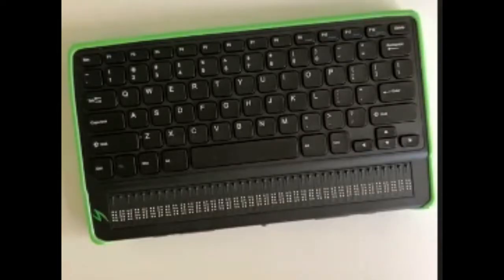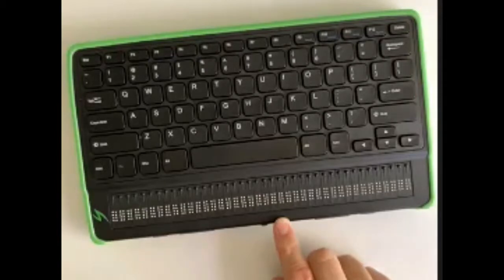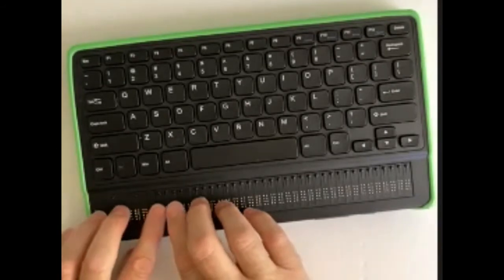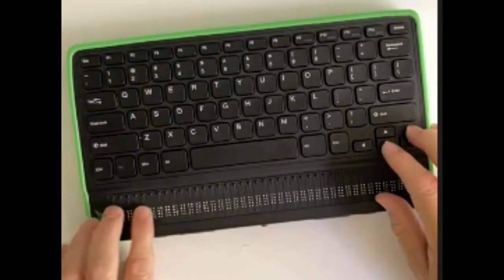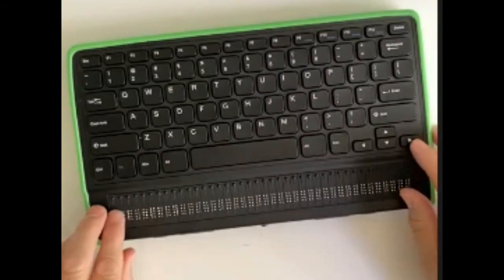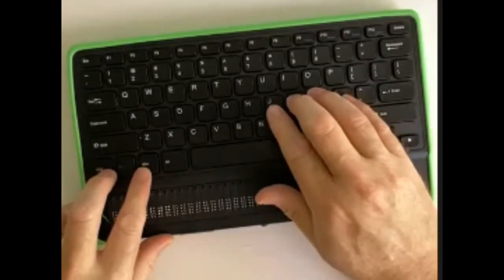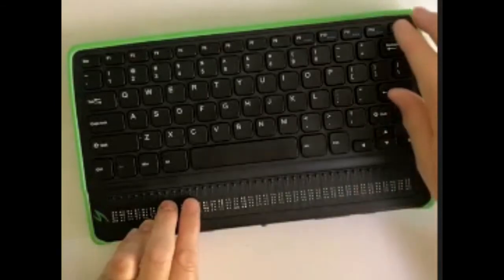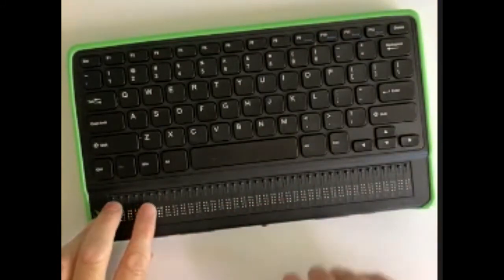Product demonstration by David Woodbridge - Mantis Q40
Keep braille at your fingertips anytime, anywhere, with the Mantis Q40; a first-of-its-kind Bluetooth® keyboard and 40-cell refreshable braille display from HumanWare and APH.

With the Mantis, students and professionals no longer need to choose between a keyboard or a braille device – at the same time a professional or a student is typing on the Mantis, the refreshable braille below the keyboard is providing a multi-modal braille complement to the screen reader, making it easier to participate in and succeed at school or at work.